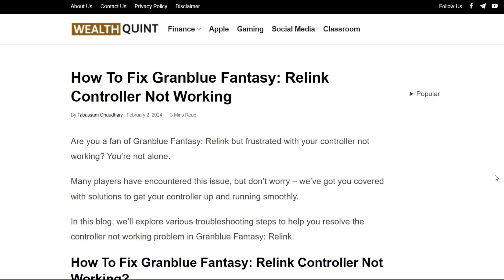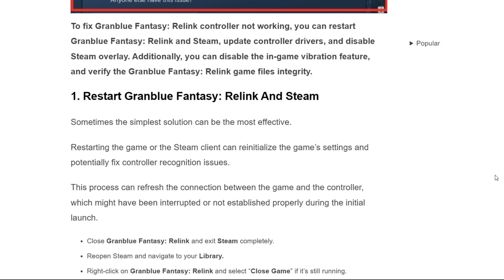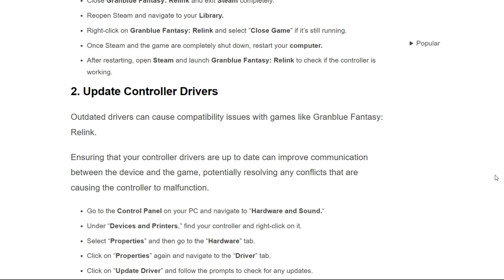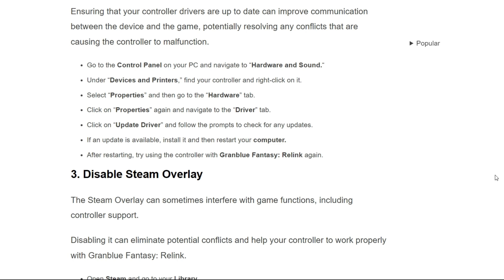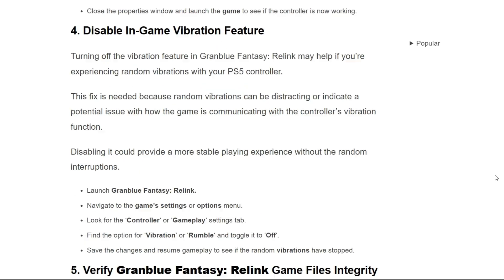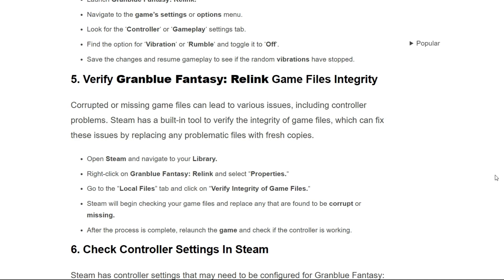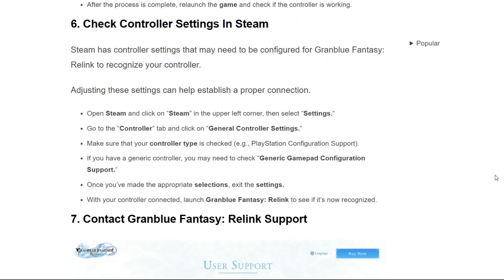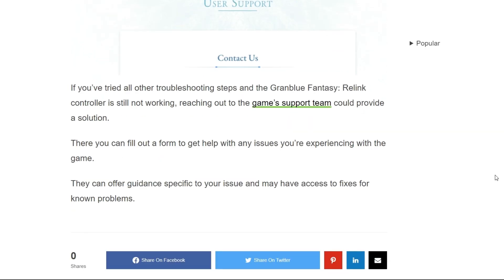How To Fix Granblue Fantasy :Relink Controller Not Working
Are you a fan of Granblue Fantasy: Relink but frustrated with your controller not working? You’re not alone.
Many players have encountered this issue, but don’t worry – we’ve got you covered with solutions to get your controller up and running smoothly.

00:00 Introduction
00:34 Solution 1: Restart Granblue Fantasy: Relink And Steam
01:28  Solution 2:Update Controller Drivers
02:24  Solution 3:Disable Steam Overlay
03:00  Solution 4:Disable In-Game Vibration Feature
03:47  Solution 5:Verify Granblue Fantasy: Relink Game Files Integrity
04:33  Solution 6:Check Controller Settings In Steam
05:17  Solution 7:Contact Granblue Fantasy: Relink Support